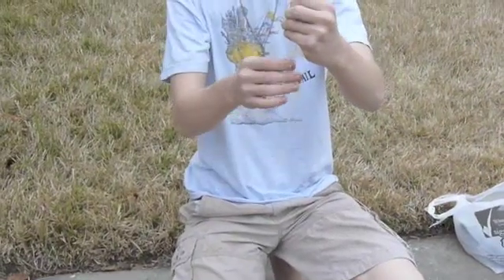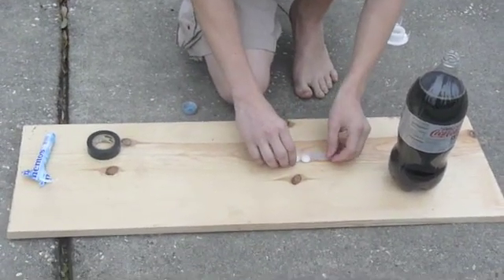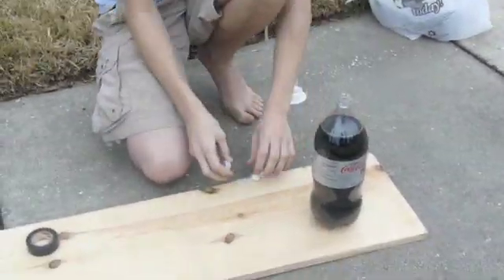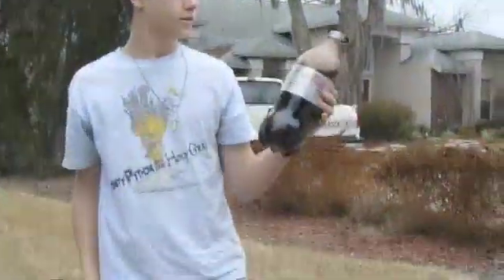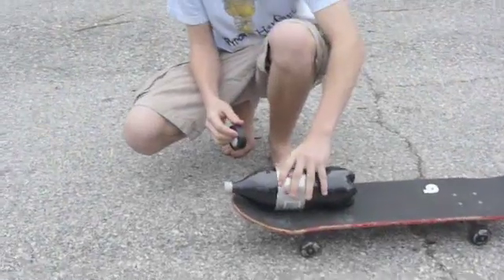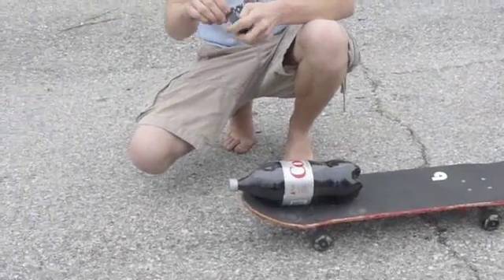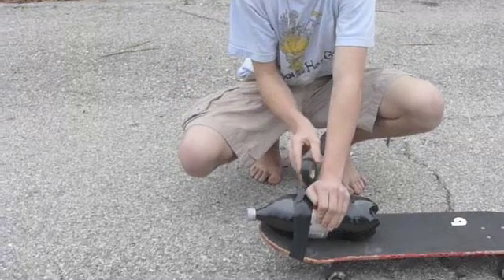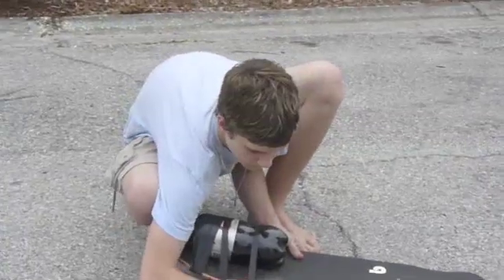Skateboard coke rocket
We were bored on a saturday afternoon and wanted to know if we could shoot a skateboard with diet coke and mentos